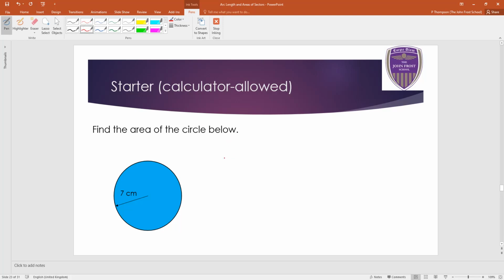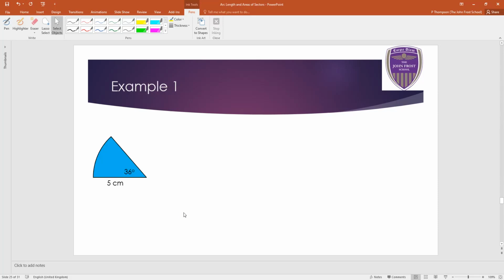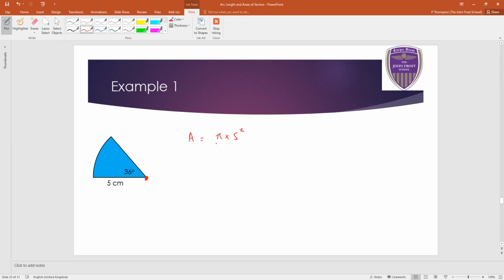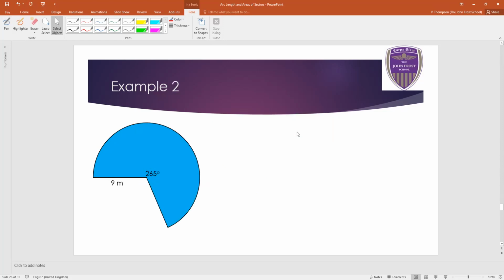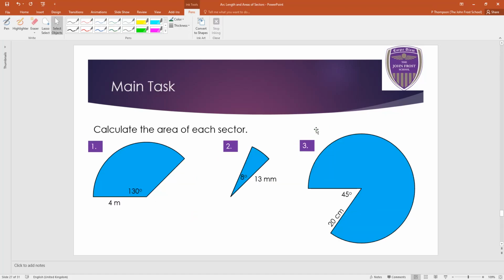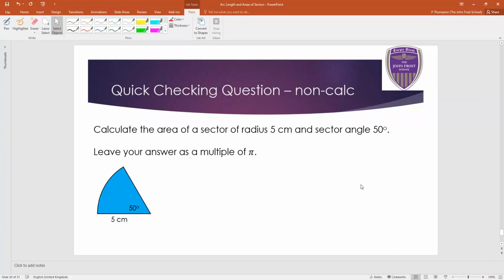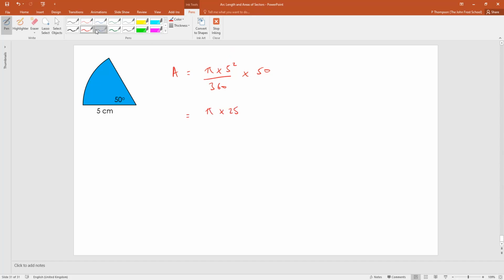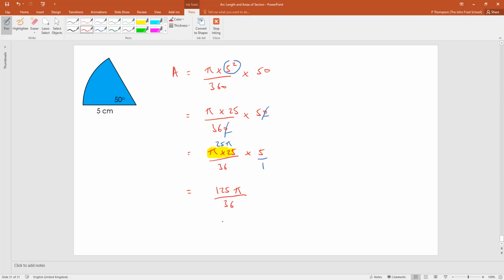303 Area of a Sector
This topic is made easier after watching the length of an arc sector video!